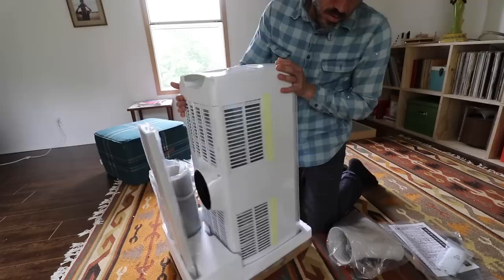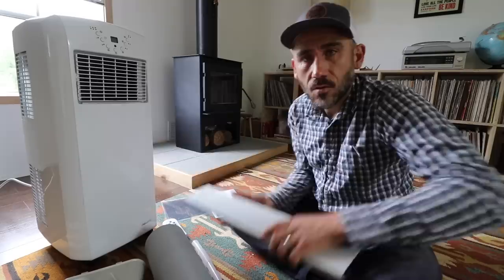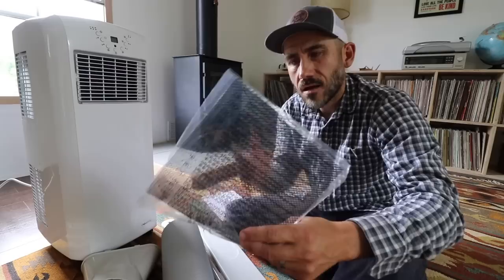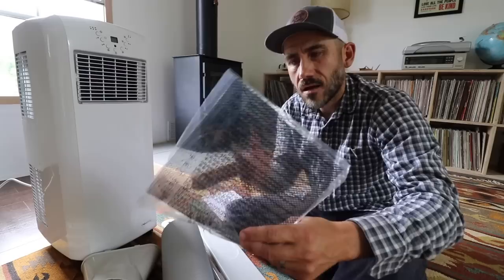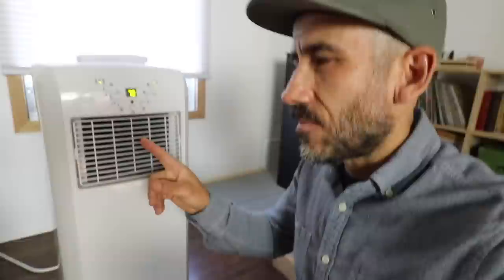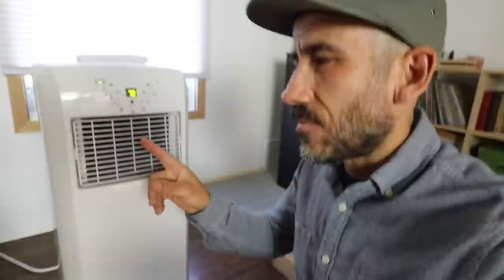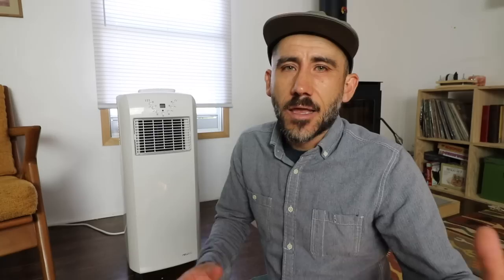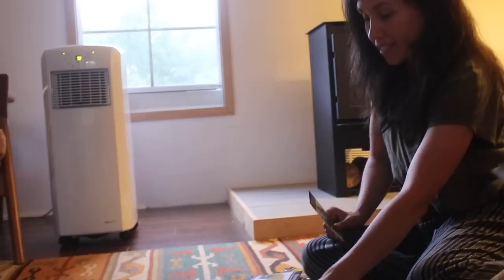SIMPLE way to COOL your MOBILE HOME | NEW AIR REVIEW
I show you how to install a portable air conditioner by New Air in our mobile home renovation. See below for resources.

Amazon wish list